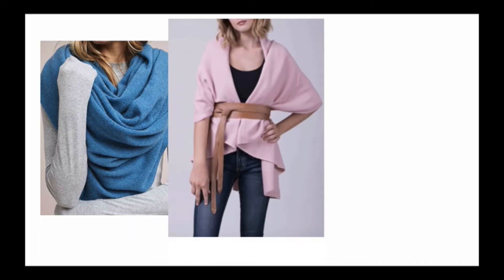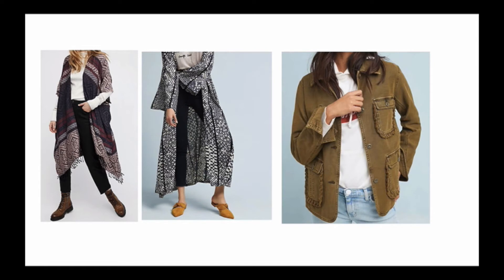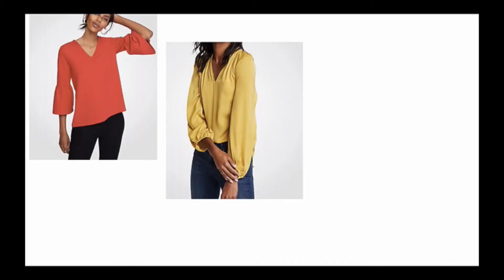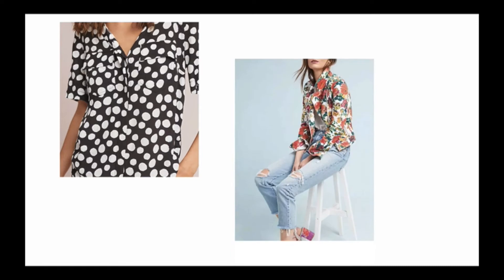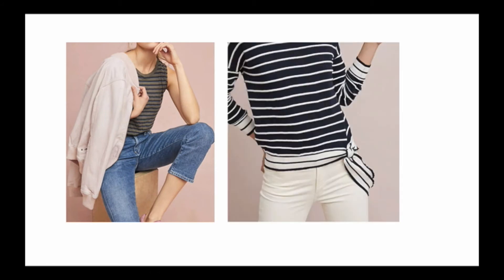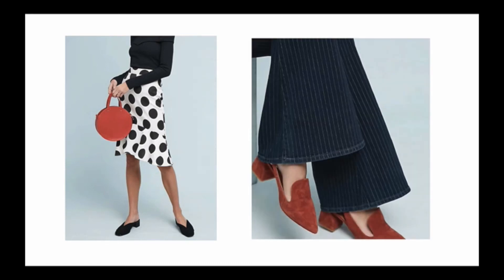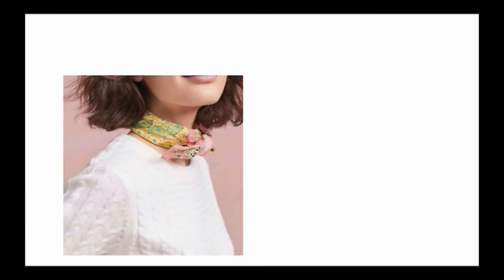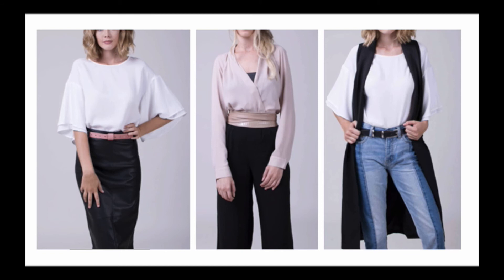Transitional Wardrobe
And if you haven’t already, be sure to join the waitlist for creating YOUR Capsule Collection Workshop.  Learn how to put create your very own capsule collection you can get ready in less than 5 minutes and look and feel fabulous!